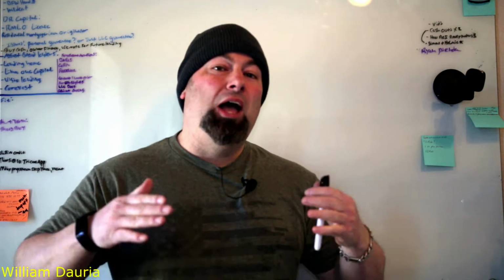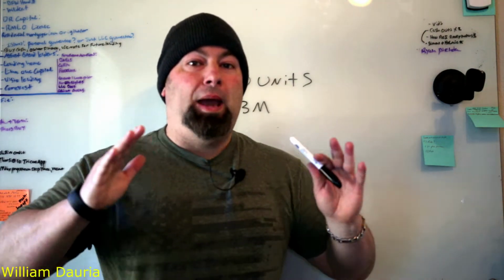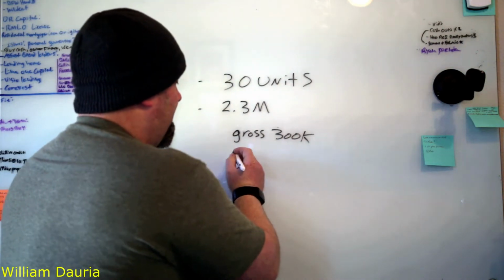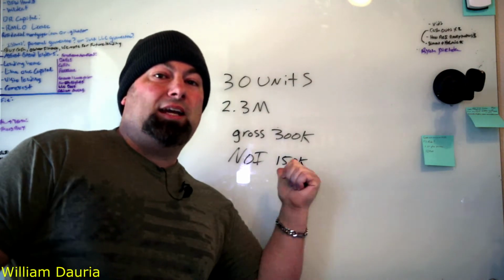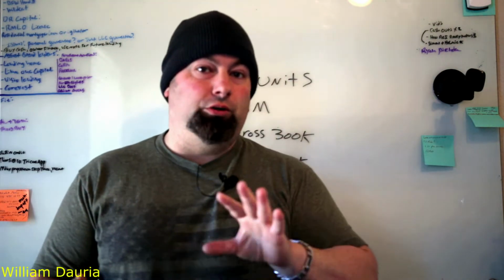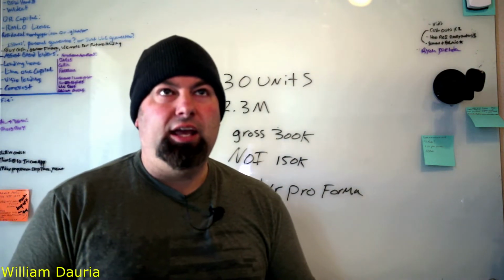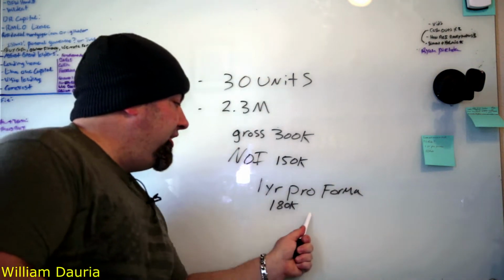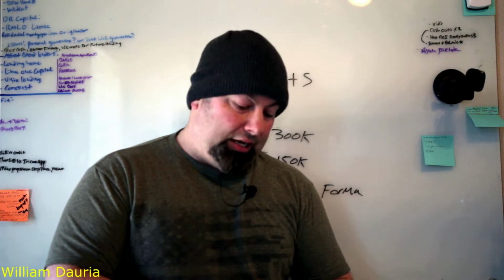How To Analyze an Apartment Complex Deal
Want to learn how to invest in an apartment complex and how to know if a deal your looking at is a good deal at all? Check out this quick video and start running comps like a pro!